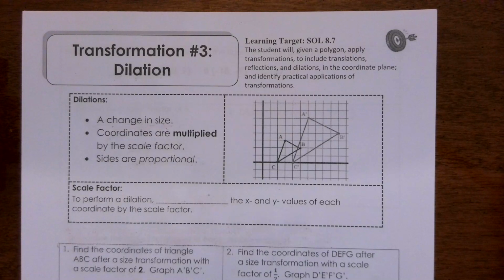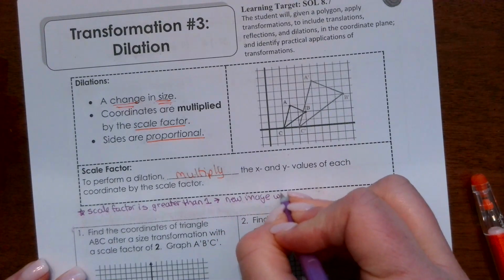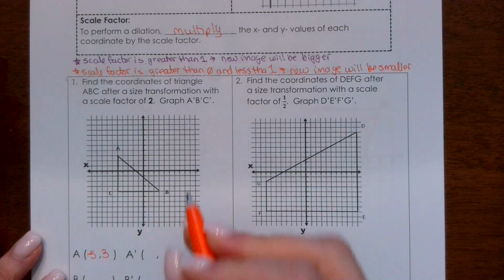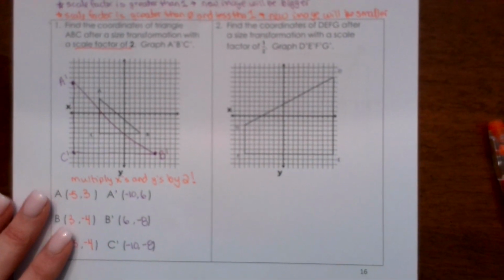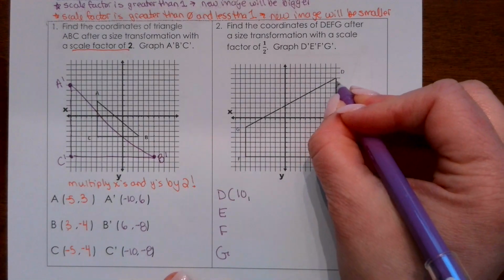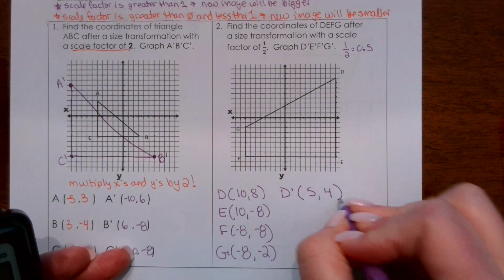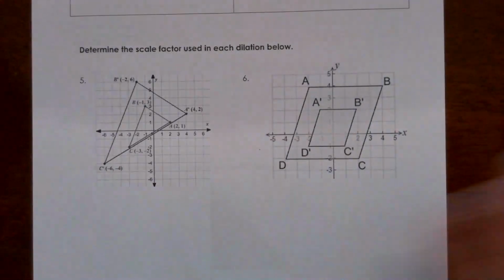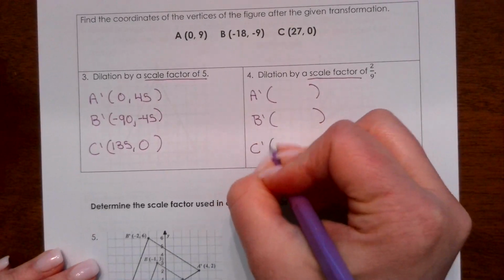PA - Dilations (p.16-17)